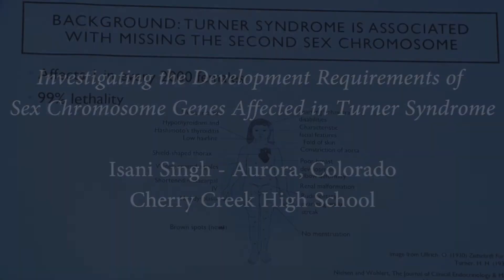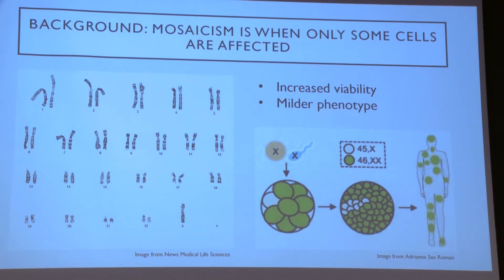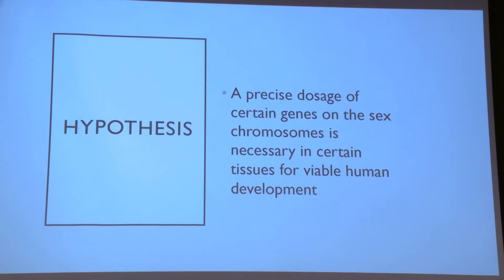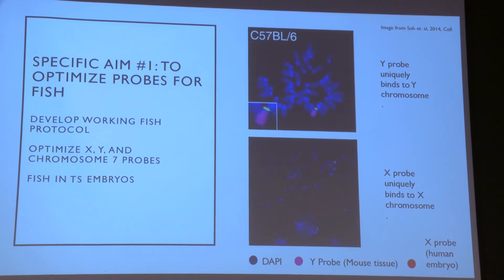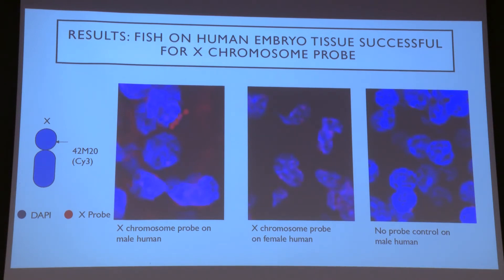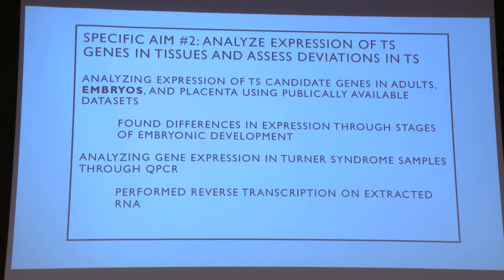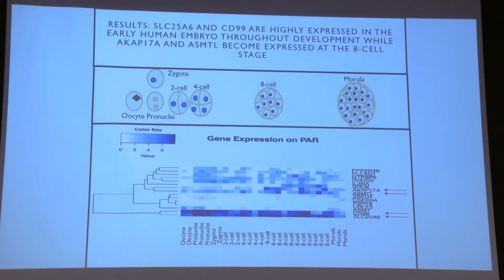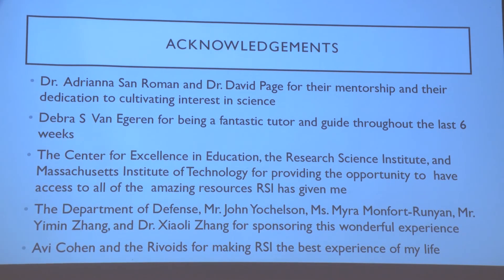Isani Singh - 34th Annual RSI Final Oral Research Presentations (2017)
The Center For Excellence in Education Presents the 34th Annual Research Science Institute - Final Oral Research Presentations.

Isani Singh from Aurora, Colorado presents her research paper titled - Investigating the Developmental Requirements of Sex Chromosome Genes Affected in Turner Syndrome.

Dr. David Page and Dr. Adrianna San Roman helped lead her research in association with Whitehead Institute.

What is RSI?
Each summer, 80 of the world's most accomplished high school students gather at the Massachusetts Institute of Technology (MIT) for the Research Science Institute (RSI). RSI is the first cost-free to students, summer science & engineering program to combine on-campus course work in scientific theory with off-campus work in science and technology research.

Participants experience the entire research cycle from start to finish. They read the most current literature in their field, draft and execute a detailed research plan, and deliver conference-style oral and written reports on their findings.

In addition to their individualized research, the students—dubbed “Rickoids” after the late Admiral H.G. Rickover, father of the Nuclear Navy and founder of the center— study pure and applied mathematics, physical and biological science, economics and humanities.

RSI scholars also learn about the careers, achievements and challenges of STEM through presentations and dialogue in RSI’s Distinguished Guest Lecture Series.  More than 20 recognized STEM leaders will share their experiences with RSI scholars, including:

• Nobel Laureate Dr. Wofgang Ketterle, the John D. MacArthur Professor of Physics at MIT and Director of the MIT-Harvard Center for Ultracold Atoms
• Dr. Thomas Leighton, Chief Executive Officer and Co-Founder, Akamai Technologies
• Nobel Laureate Dr. Eric Maskin, the Adams University Professor in the Department of Economics at Harvard University

RSI is offered cost-free by CEE to competitively selected top achieving students in science, technology, engineering and mathematics. Students are selected by CEE’s committee of professional educators and RSI alumni based on high school records, personal essays, standardized test scores, teacher recommendations, research experience, potential for leadership, and honors and awards in math and science.

The RSI annual summer program consists of one week of theoretical classroom work, followed by four-and-a-half weeks of high-level research under the mentorship of leading scientists, engineers, and researchers in the students’ respective areas of interest.  In their final week, students demonstrate their research work through written academic papers and oral presentations to their peers and a panel of judges.